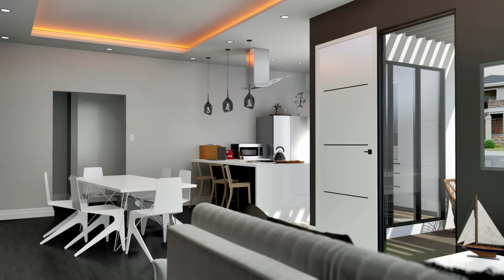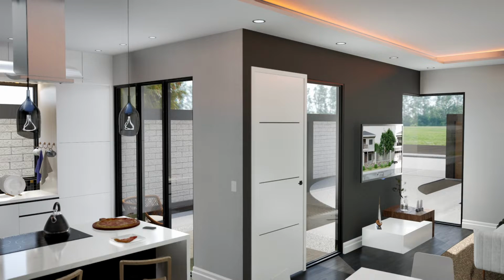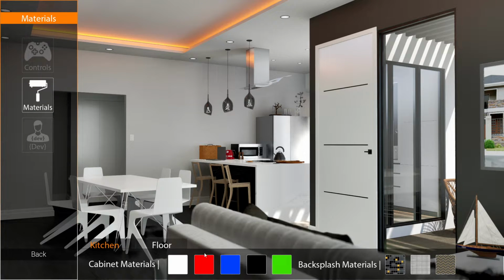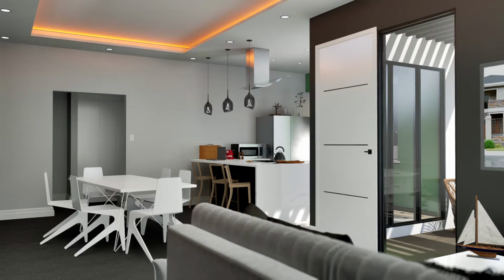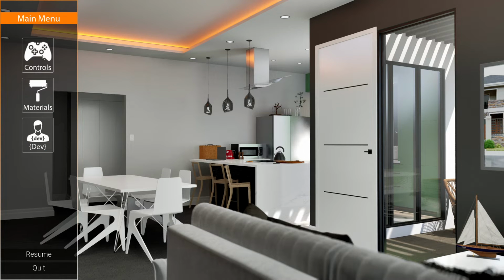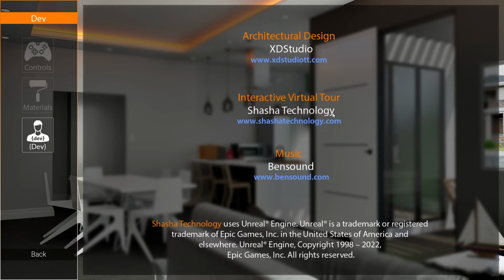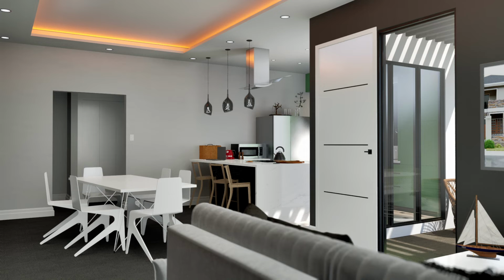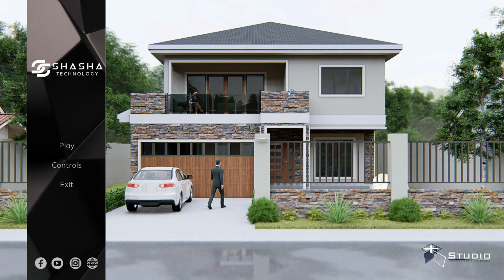Devlog 03: Interactive Archviz Demo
Update on the demo project which would be out soon.